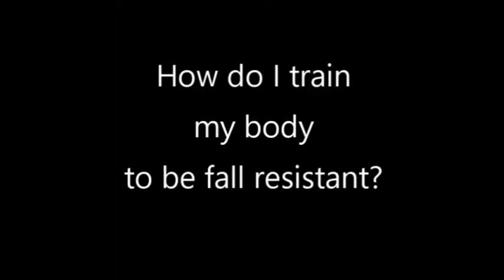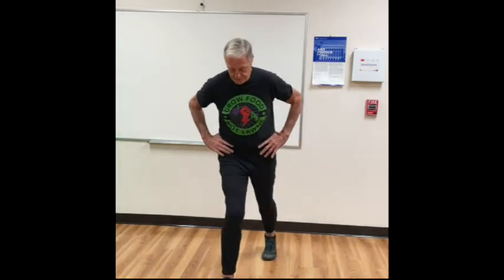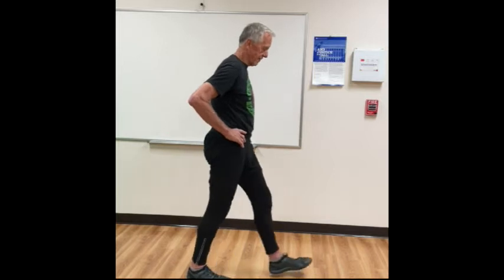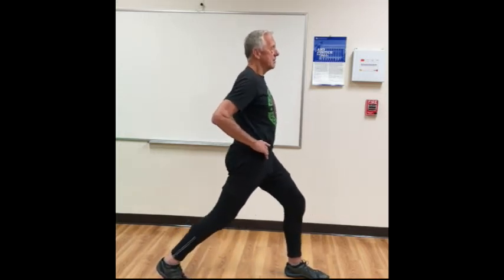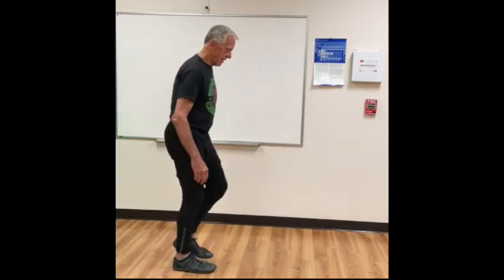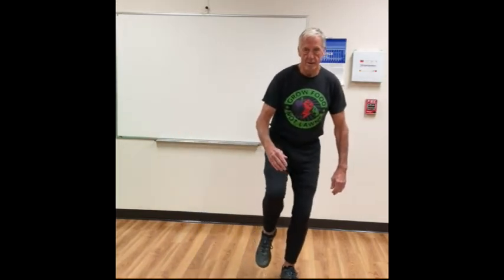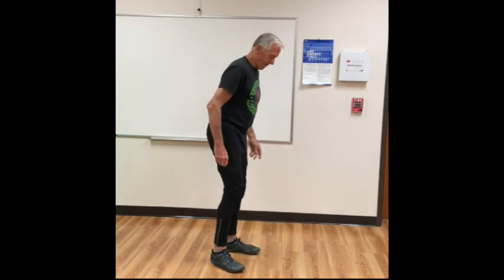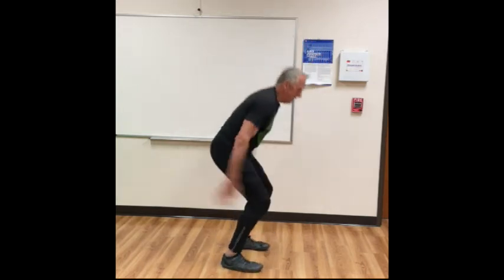Slips Trips & Falls prevention training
We have learned various reasons why we fall. Now it's time to learn various balancing exercises that build resistance to falling.